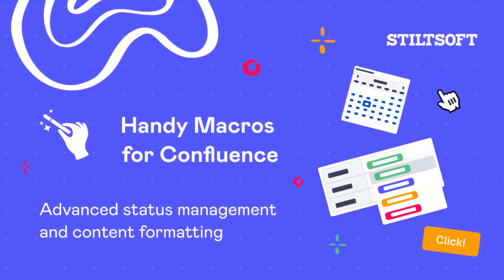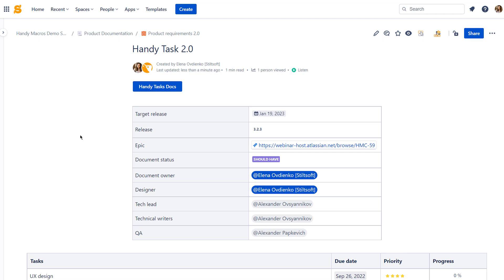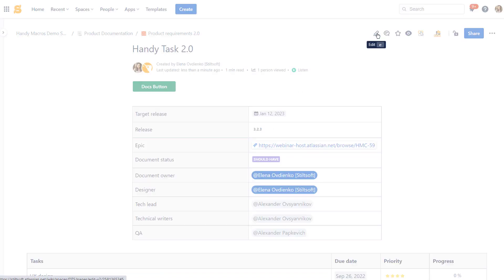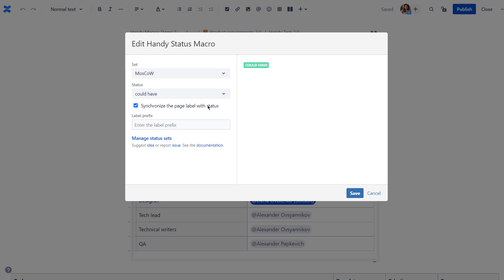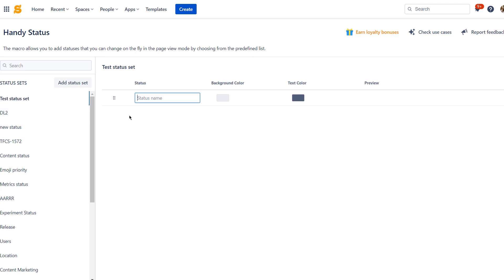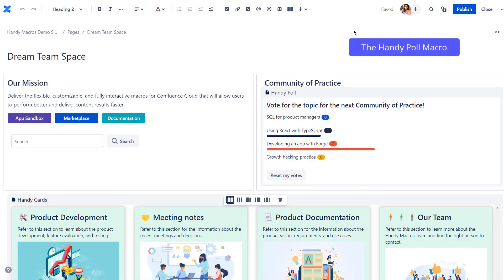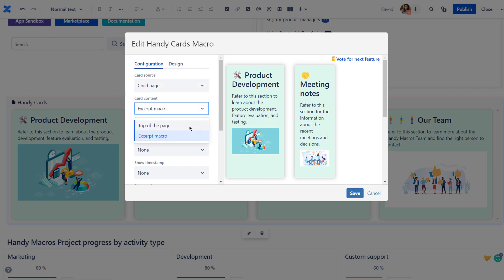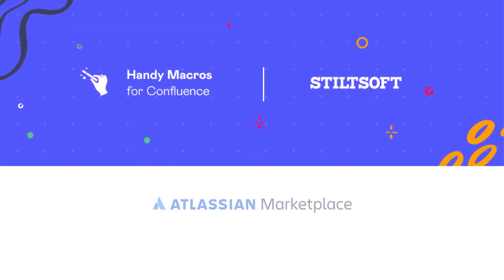Handy Macros for Confluence - How to keep content in Confluence Cloud organized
Check this quick demo to see how to organize your content on Confluence pages.
Change statuses and dates when viewing a page to save time.

Read our article about tables in Confluence Cloud with Handy Macros